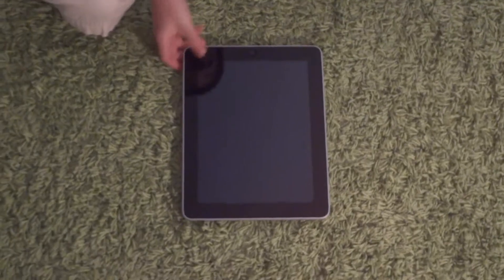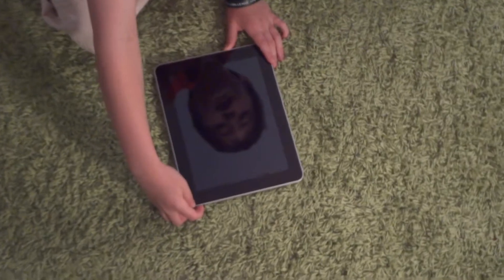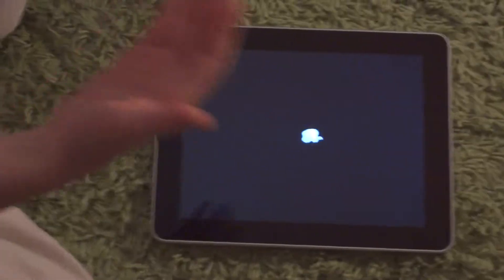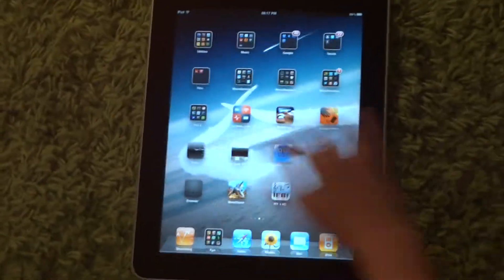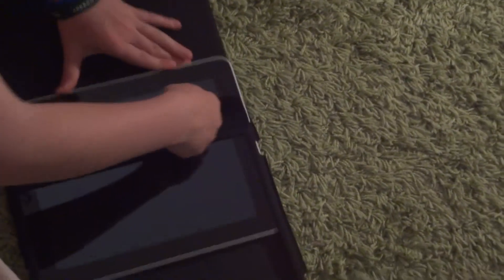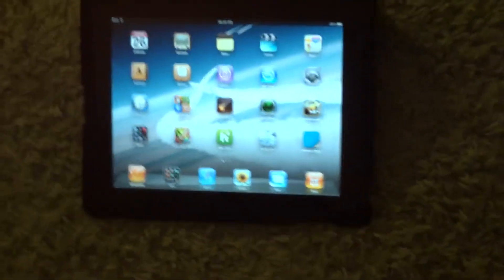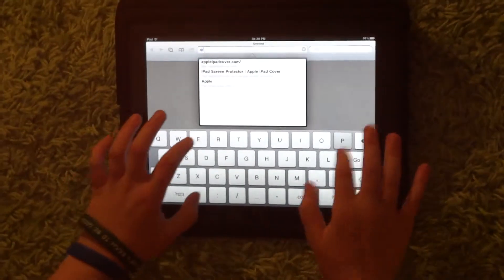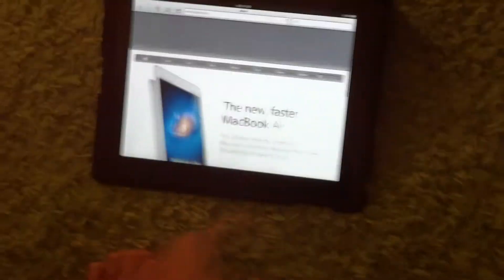iPad 1 Review By Dominic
This is a video of Dominic from theNortonEd reviewing the iPad 1.

Multitouch... :)